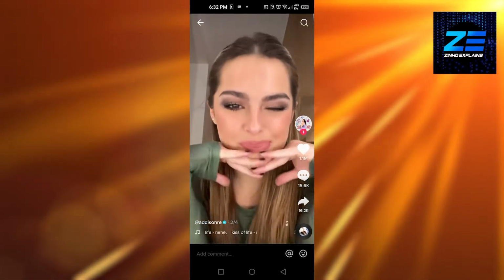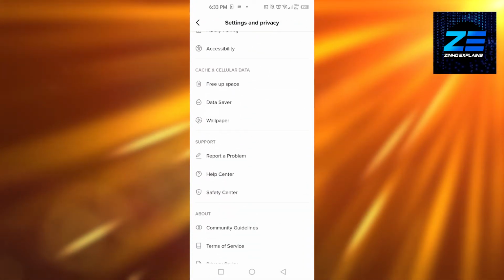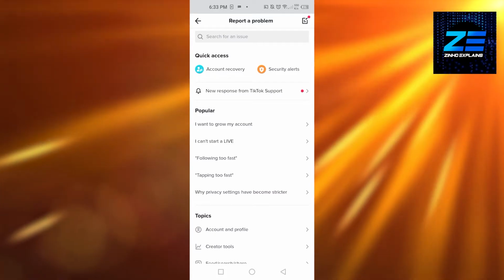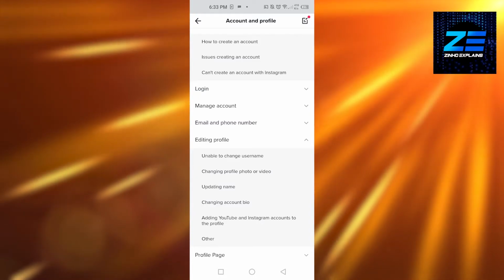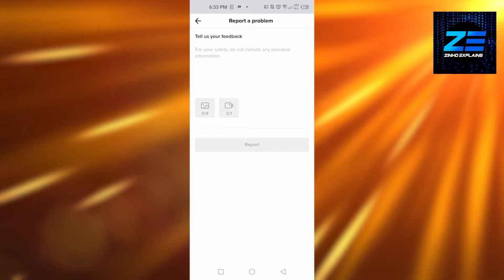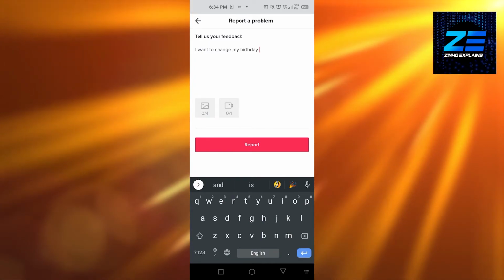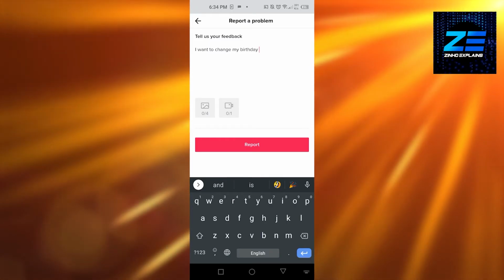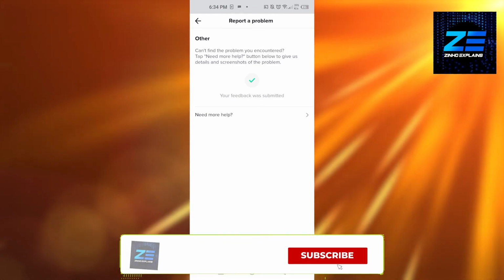How To Change Your Birthday On TikTok 2026 (UPDATED WAY)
In this video I show you How To Change Your Birthday On TikTok. It is really easy to do and learn to do it in just a few minutes by following this super helpful tutorial to get a better understanding of everything.